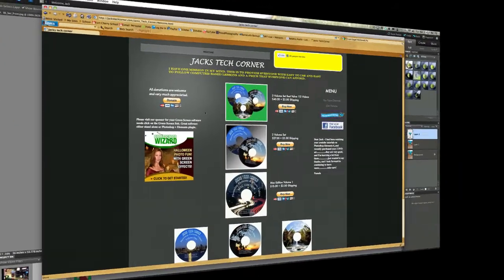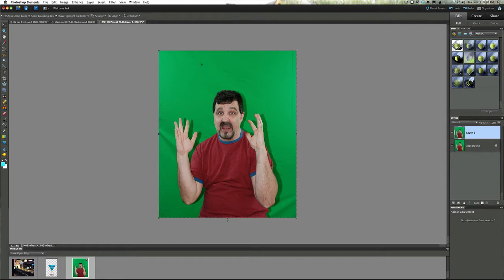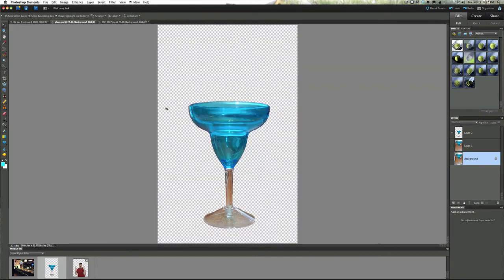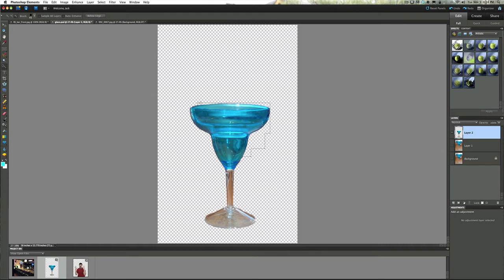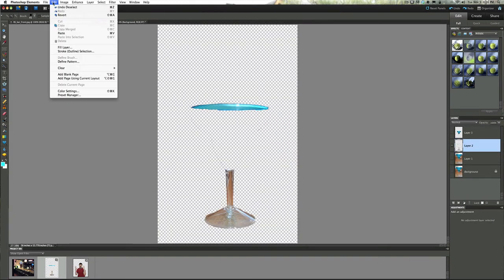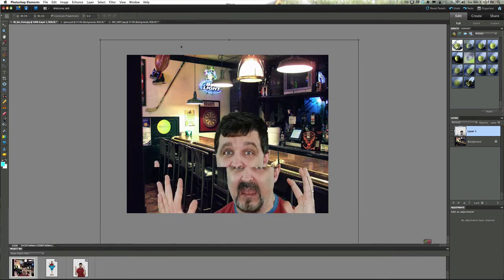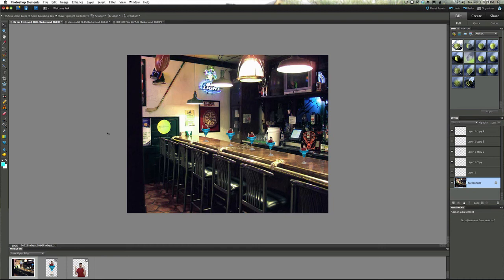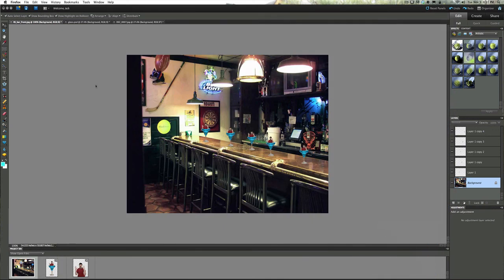Photoshop Elements 9 Fun Times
In this video I will teach you about green screen, layers, stock images, copying layers and just plain having fun with Photoshop.

If you enjoy this video and want to learn even more please check out my DVD's on Elements